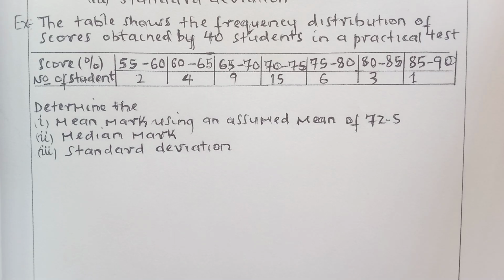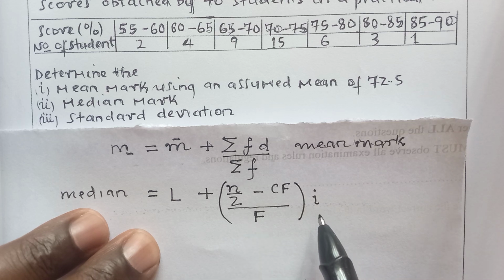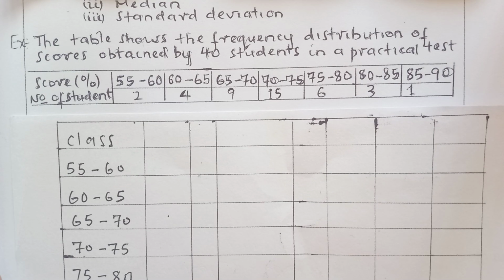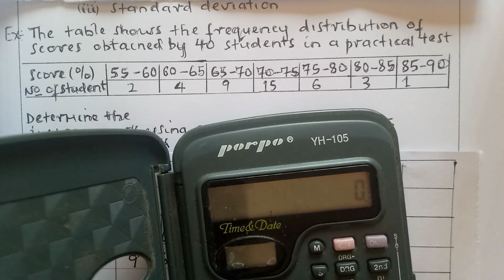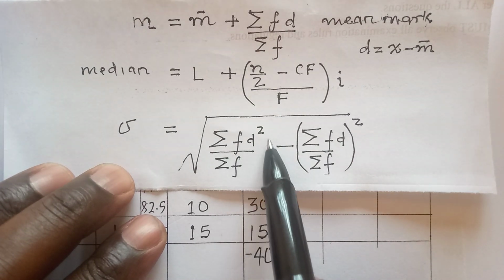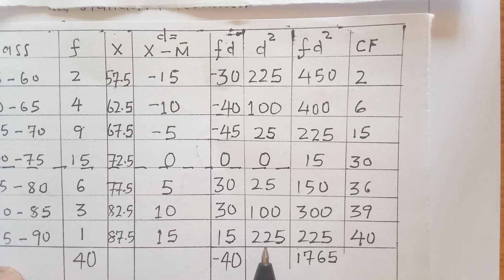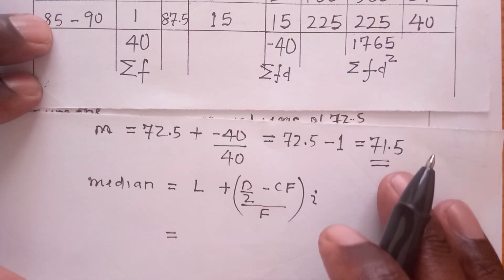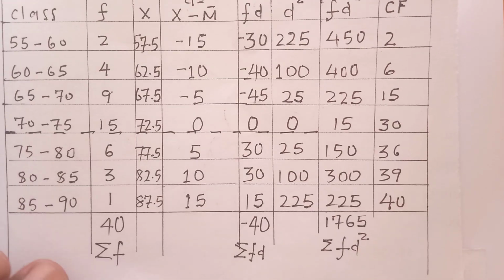STATISTICS (part2) FOR CBET/CDACC LEVEL 5 and 6